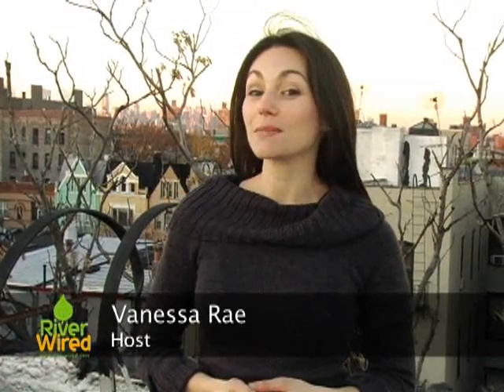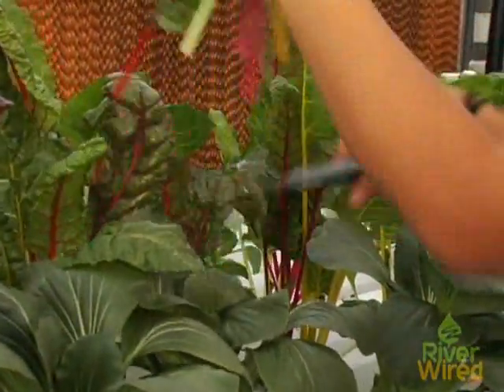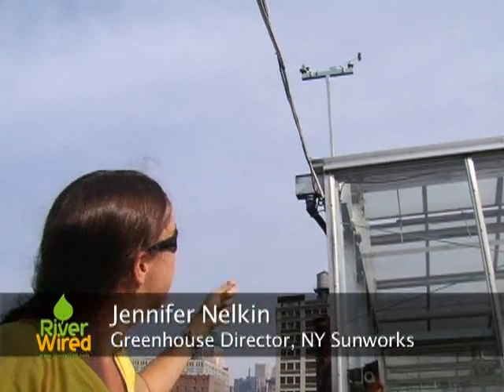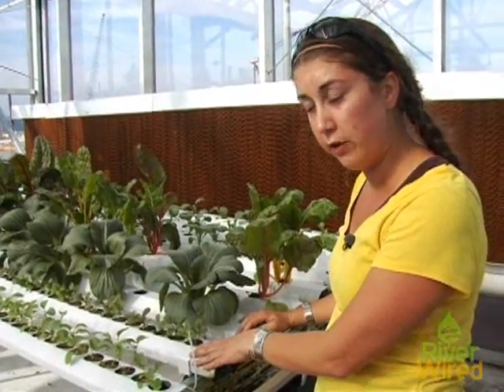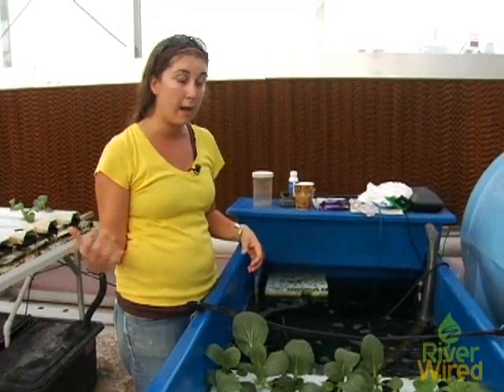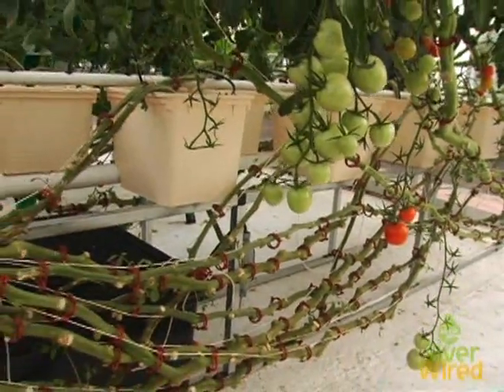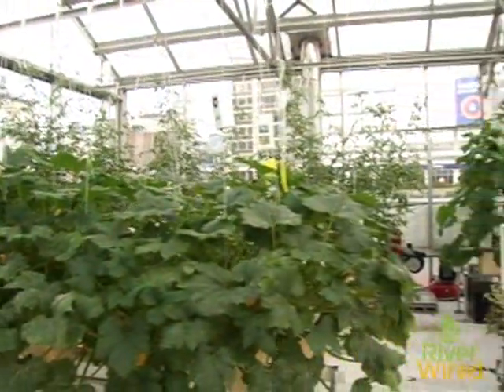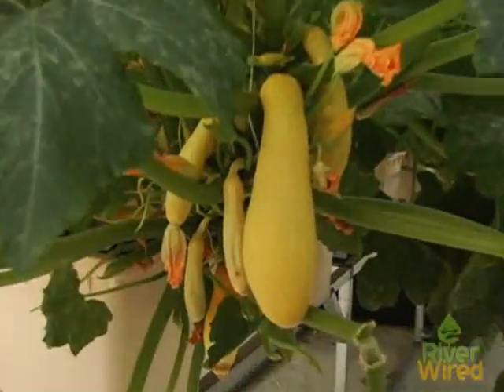Urban Farming: Hydroponics in the City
Keeping agriculture sustainable increasingly means keeping it local. Besides the environmental benefit of reducing reliance on fossil-fuel guzzling transportation, eating local food is a more seasonal and often healthier experience. With concern about food security growing, it might turn out to be safer, too. The folks in charge of the Science Barge, a new urban farming experiment in New York, are bringing local food production closer than ever. In this video Vanessa Rae learns about the floating greenhouse facility, which is designed as a demonstration of how urban space, especially rooftop space in big cities like New York, can be used to efficiently produce food. Self-powered by solar panels, wind turbines, and a biodiesel generator, the Science Barge uses state of the art computer technology and an agricultural technique called hydroponics to grow fruits and veggies using much less water and space than field farming. Watch out, city slickers. Farm country is coming to your neighborhood.